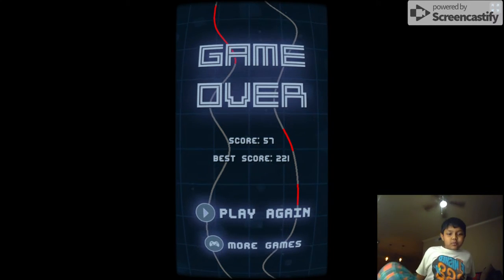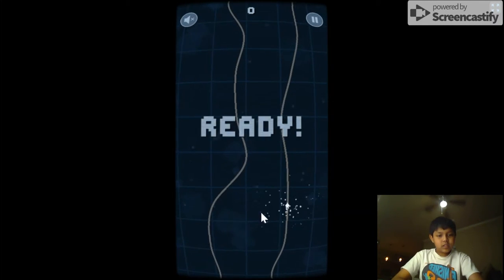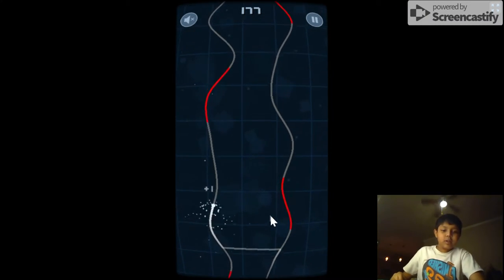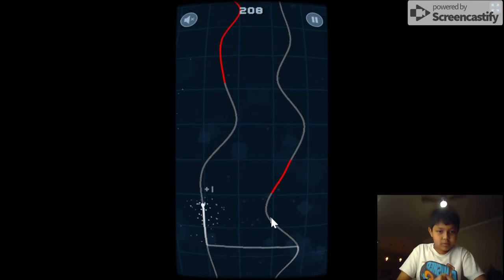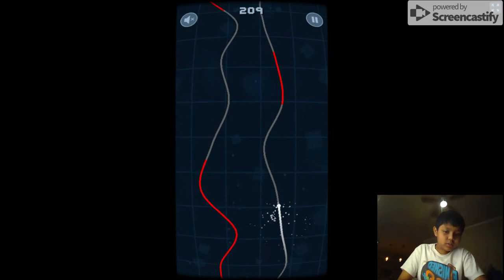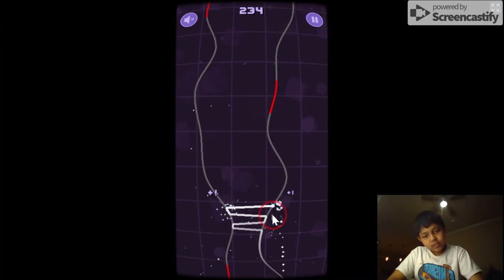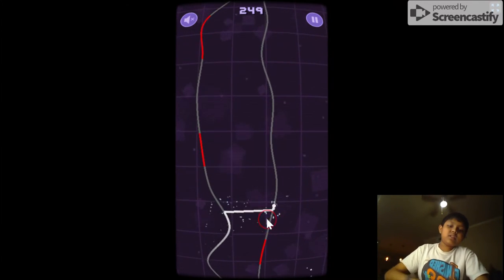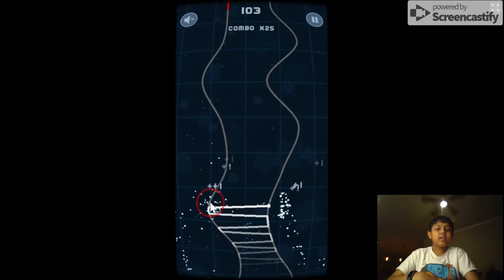Game review #5-Cardinal Run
yeah this is a fast and simple game